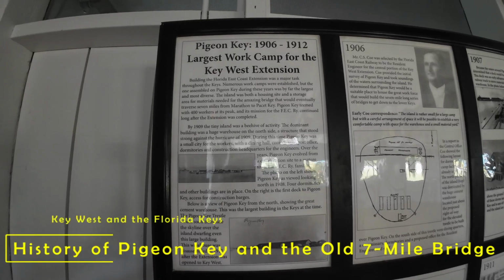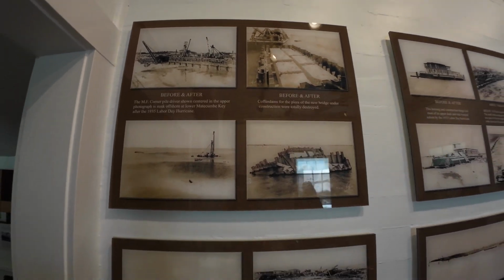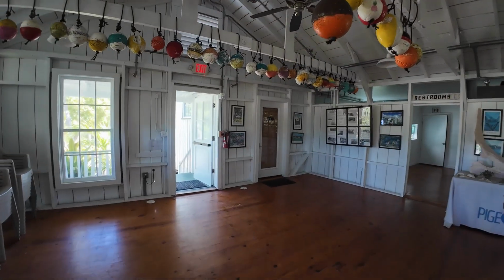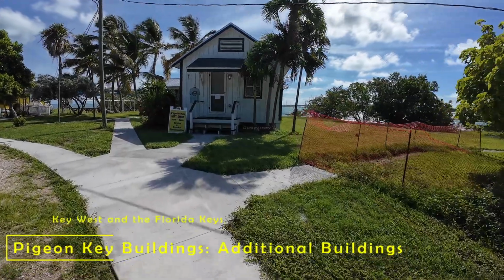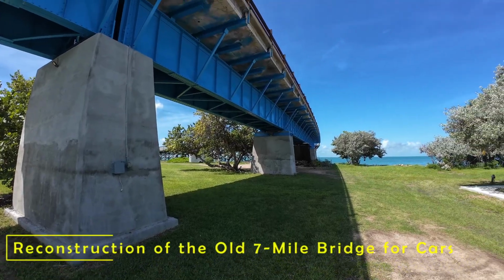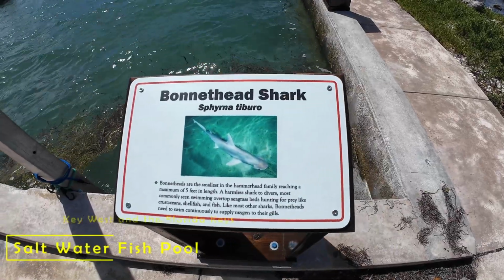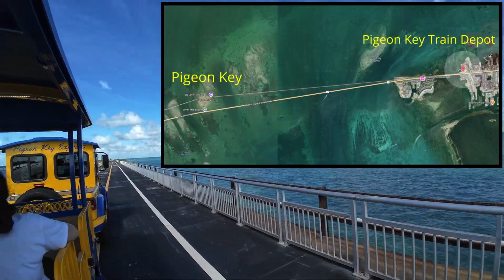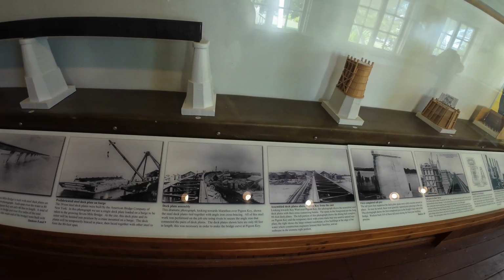Exploring the Iconic Pigeon Key and Old 7-Mile Bridge!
Join us on a historical tour of Pigeon Key and the Old 7-Mile Bridge! Explore the iconic landmarks and learn about the rich history of this unique location.  Key West would not have grown into the destination that it is without the railroad bridge connecting it to mainland Florida in the early 20th Century.  The work camp on Pigeon Key, at times numbering over 400 workers, was key in building the old 7-mile bridge, along with the entire overseas railroad bridge.

00:00 Introduction
00:30 History of Pigeon Key and the Old 7-Mile Bridge
01:28 Section Gang's Quarters
02:01 Assistant Bridge Tenders House & Museum
02:41 Additional Buildings
03:25 Reconstruction of the Old 7-Mile Bridge for Cars
04:06 Salt Water Fish Pool
04:32 How to Get Here and What to Expect on the Tour
05:05 Reflections